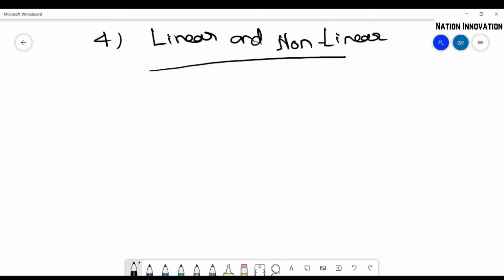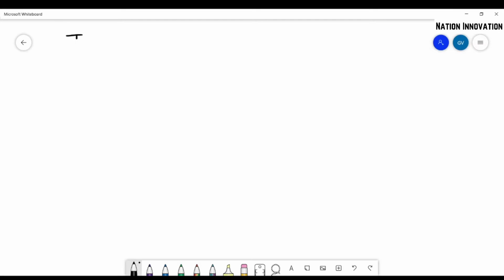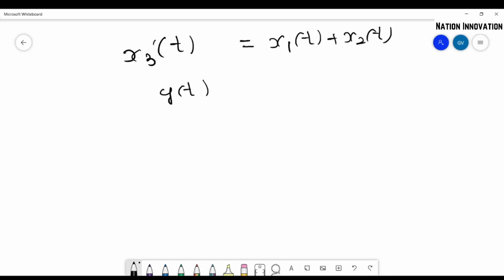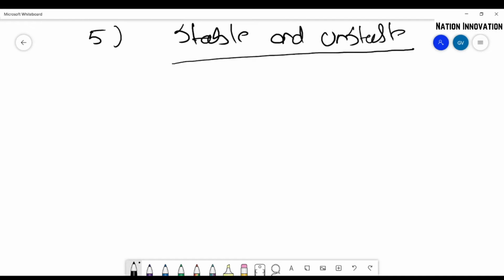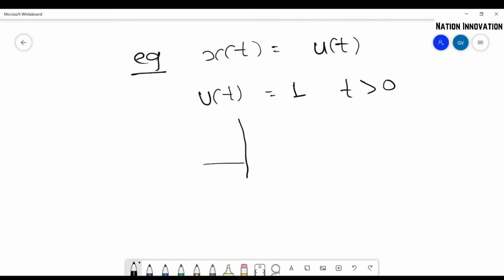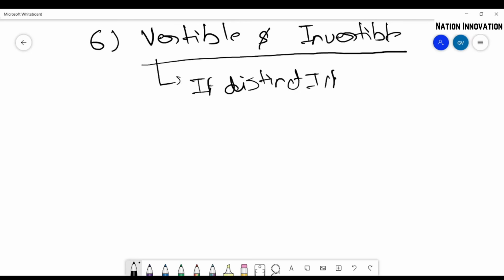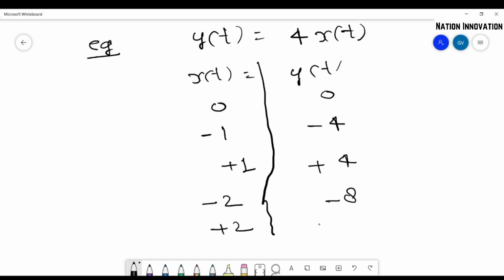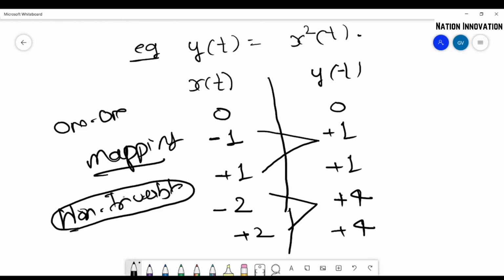System Properties - II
This video deals with an important properties of systems. The video demonstrates basic examples and approach to find the characteristics that are required to classify any system.

➡️Keep Supporting🙏